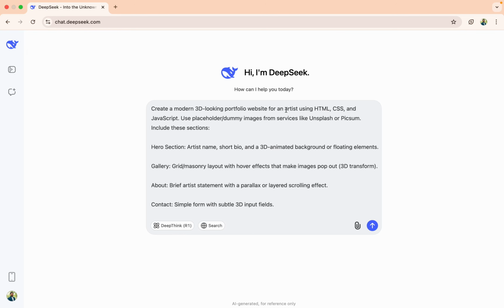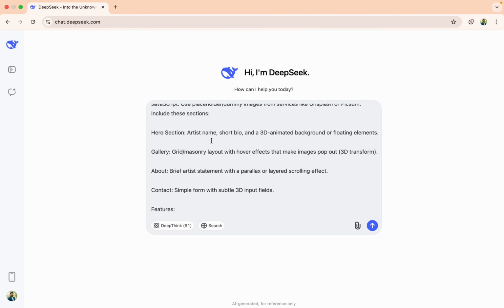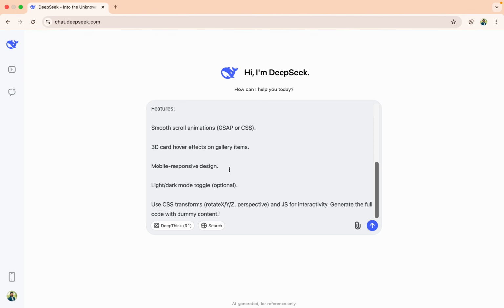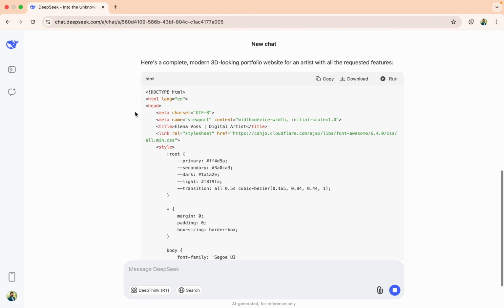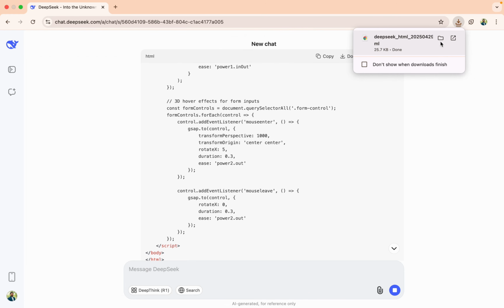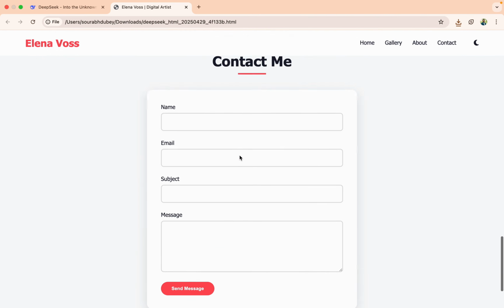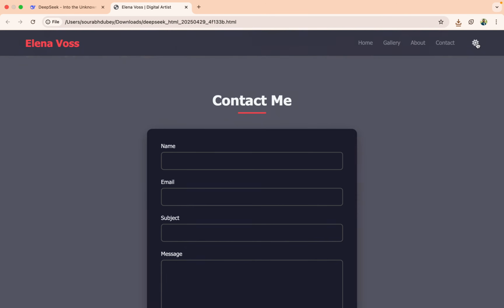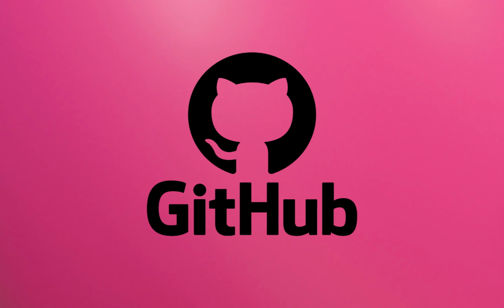Build Your AI Portfolio Website in Minutes!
Creating a professional portfolio website has never been easier—thanks to AI! In this video, I’ll walk you through how to generate your own stunning and fully functional portfolio site using AI tools with little to no coding skills. Whether you're a developer, designer, or content creator, this step-by-step tutorial will help you showcase your work effortlessly and impressively.

We’ll explore how AI can streamline design, layout, and content creation so you can focus on what matters most—your work! This approach is perfect for beginners, freelancers, and anyone looking to establish a strong personal brand online quickly.

Create a modern 3D-looking portfolio website for an artist using HTML, CSS, and JavaScript. Use placeholder/dummy images from services like Unsplash or Picsum.
Include these sections:
Hero Section: Artist name, short bio, and a 3D-animated background or floating elements.
Gallery: Grid/masonry layout with hover effects that make images pop out (3D transform).
About: Brief artist statement with a parallax or layered scrolling effect.